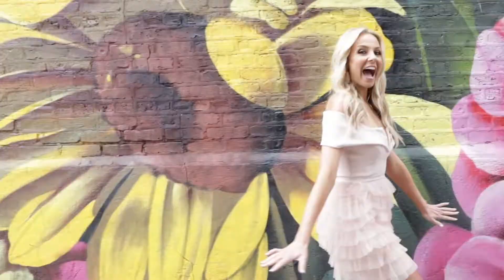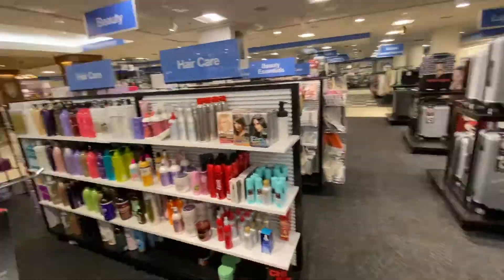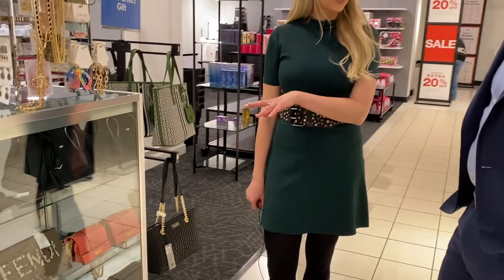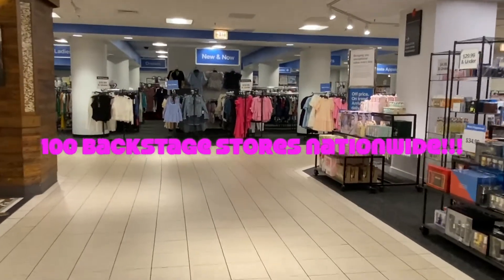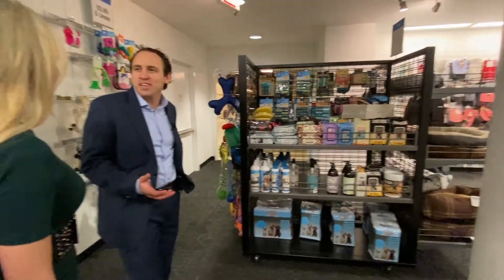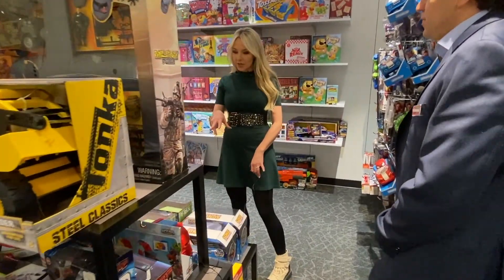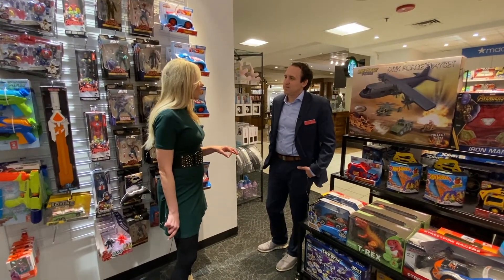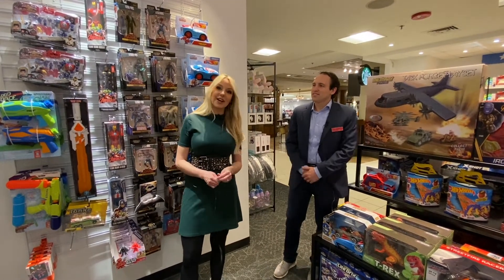Macy's NEW Backstage Store *EXCLUSIVE LOOK*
Debuting at Macy's iconic Chicago flagship store, stacked with incredible deals, is Backstage!  It's re-stocked daily and includes brands you won't find at Macy's department stores.  Gucci, Versace, YSL and more!  Items include shoes, jewelry, clothing, accessories, handbags, housewares, pet supplies, toys and more!!! Come with me and check it out!